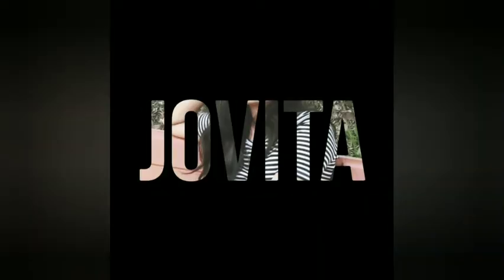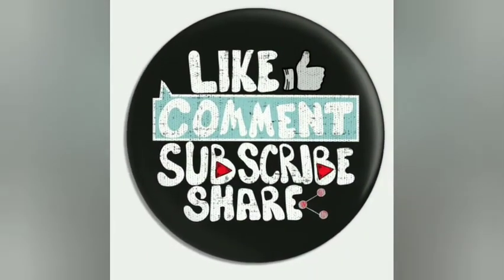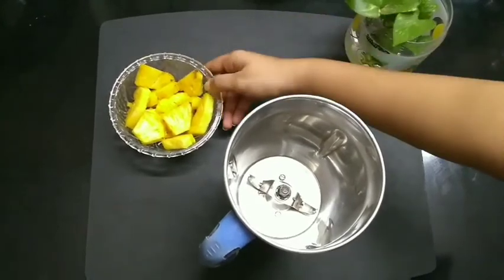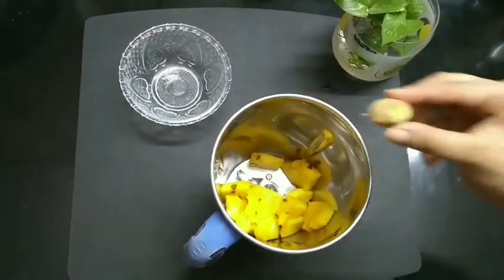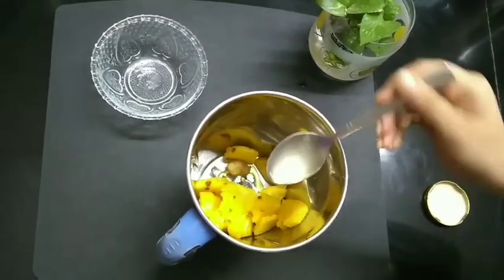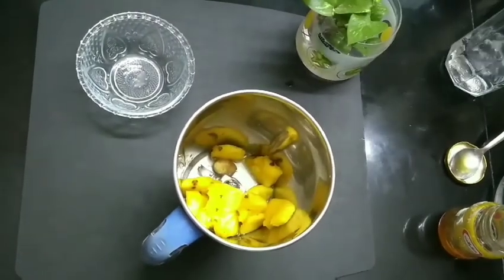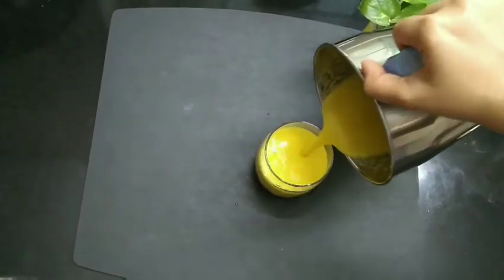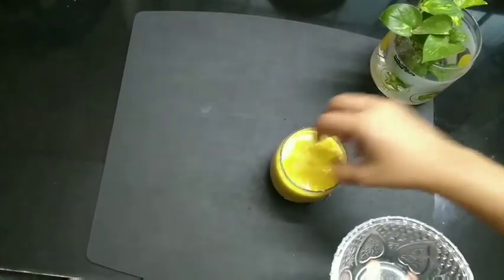Pineapple Juice Recipe | Pineapple Ginger Juice | How to make Pineapple Ginger Juice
Hello everyone!

In this video, I'll be sharing How to make Pineapple Ginger Juice. It's a very simple quick refreshing and healthy juice recipe. It is packed with a major boost of good for you nutrients such as Vitamin A, C, beta carotene, bromelain, and a bunch of other power-packed vitamins and minerals that support a healthy immune system.

Recipe:
-1 cup chopped pineapple
-a small piece of Ginger
-1 tsp Honey

Healthy & refreshing... 🍍

Much love,
Carol 🌸